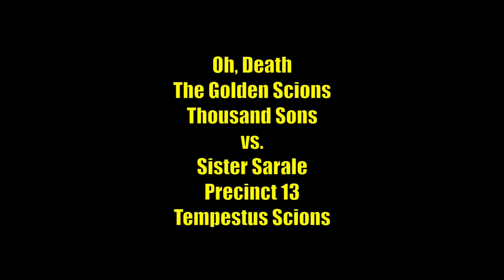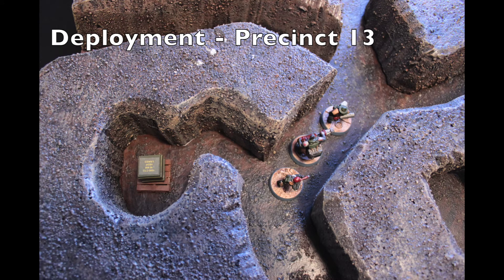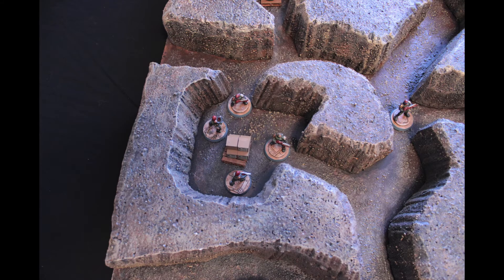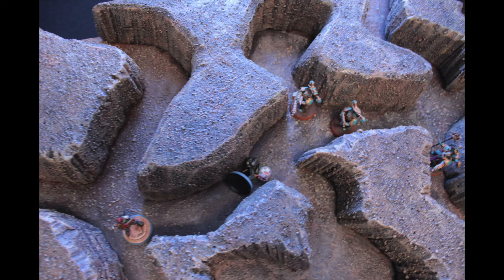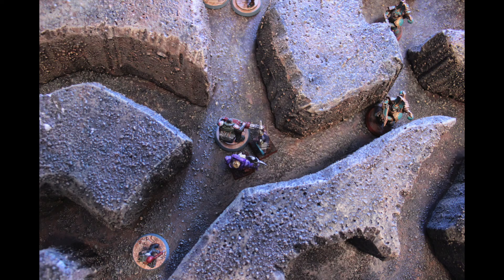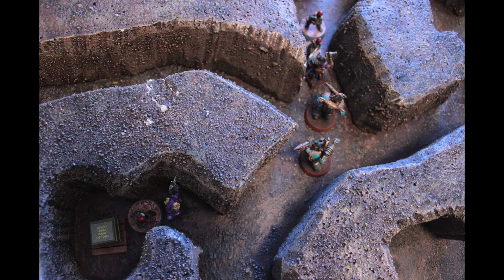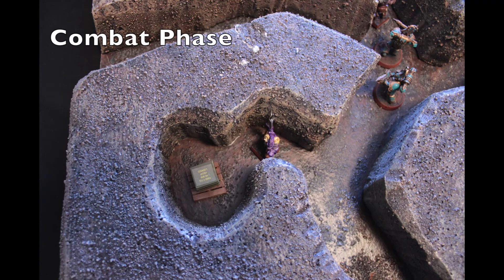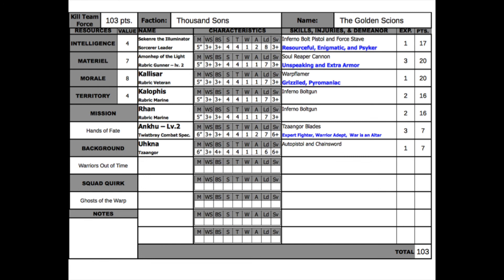The Kill Team Chronicles: Thousand Sons vs Tempestus Scions Battle Report #4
On this episode of “The Kill Team Chronicles”, the Golden Scions battle against Precinct 13 in a “Disrupt Supply Lines” Scenario in the underground labyrinth of the Tombs.  Who will reign supreme, Thousand Sons or Tempestus Scions?